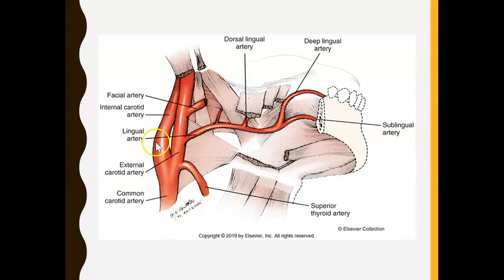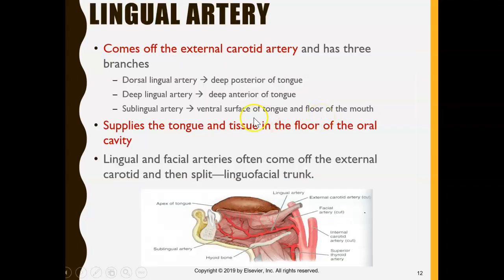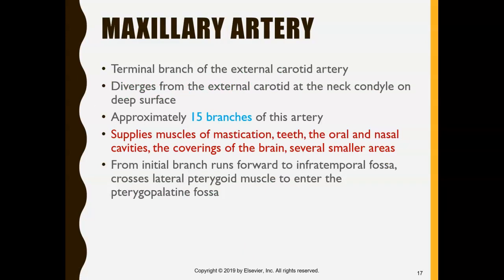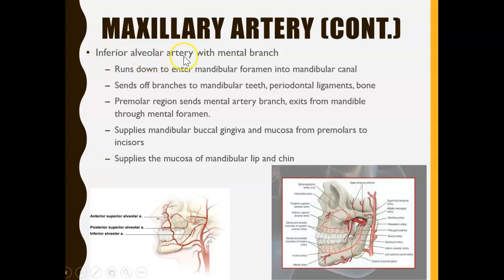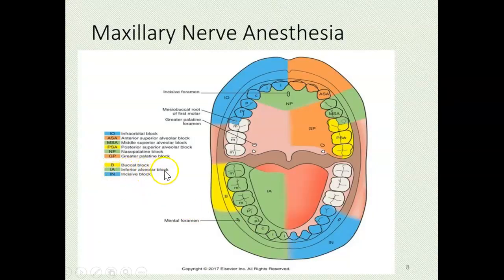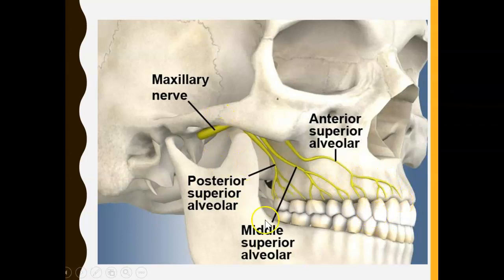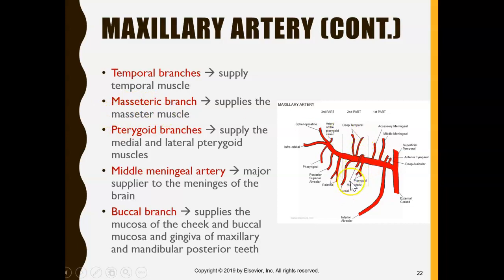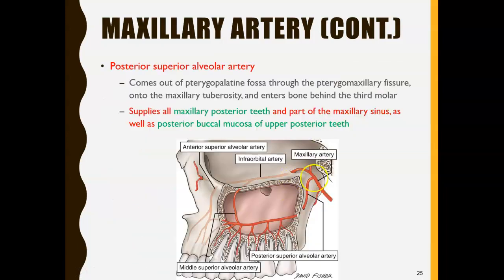Arterial Supply and Venous Drainage Part 2